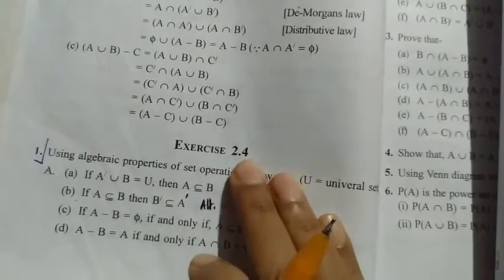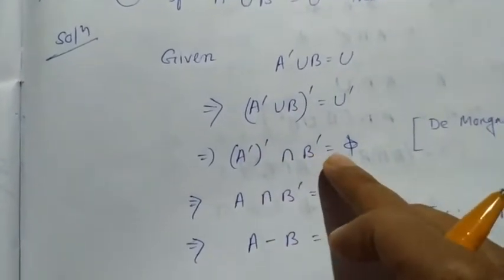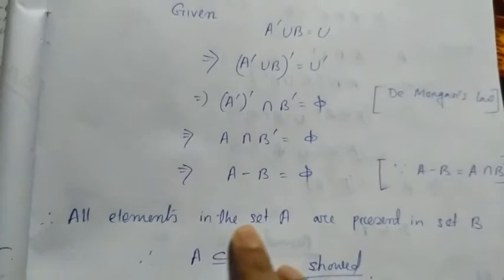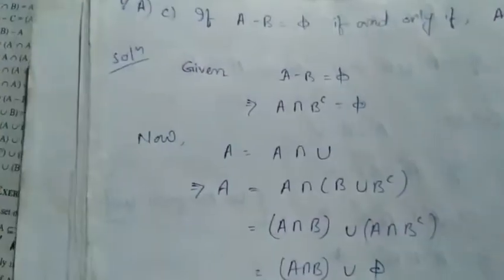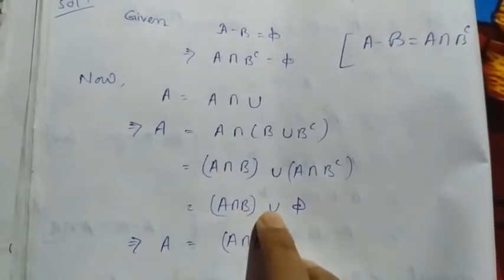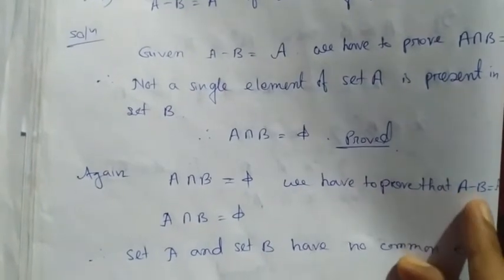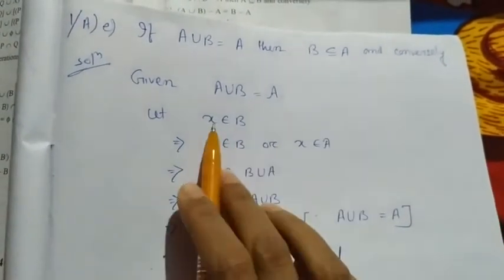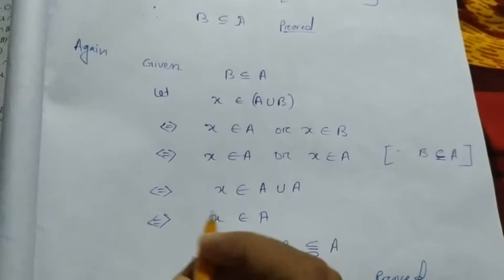Advanced Mathematics Class 9 || Sets || Exercise 2.4 || Question number 1 || Education hub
Advanced mathematics Class 9 || Sets || exercise 2.4 question number 1